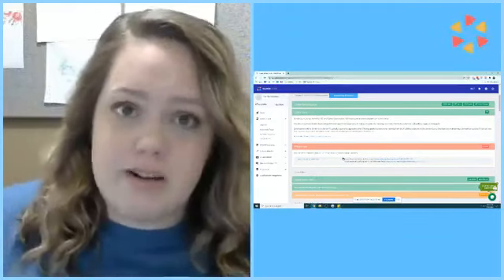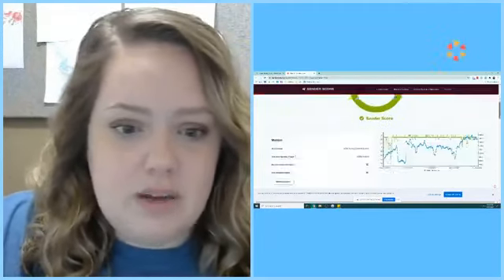Why Your Sender Score is Your Email's Credit Score with Ashley DeLuca and GlockApps